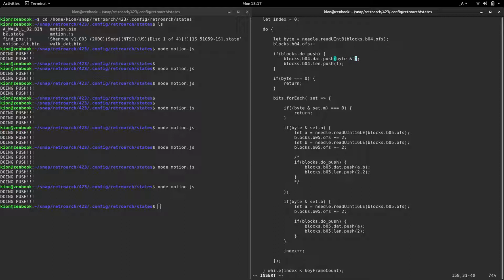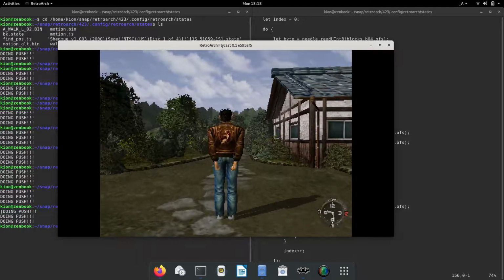Shenmue Pair Value Mind Freak